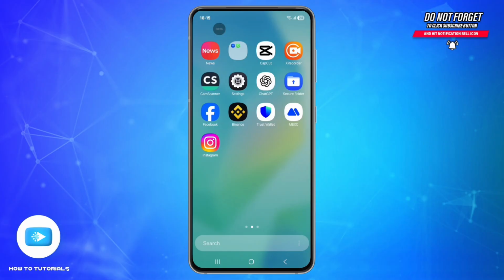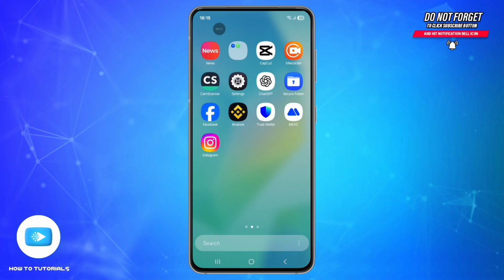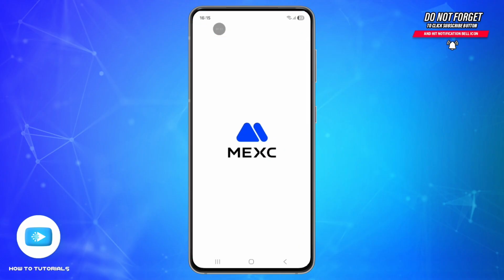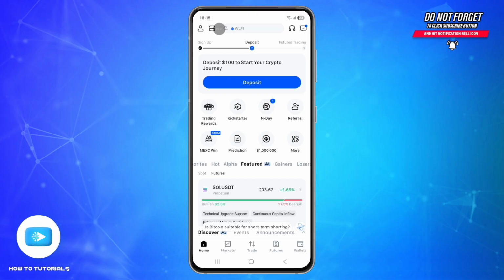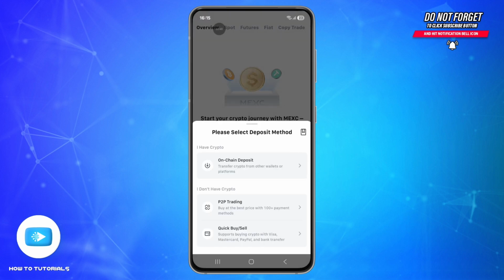Find Binance Smart Chain Address On MEXC Exchange | Locate Your BSC Wallet Address On MEXC 2025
"Find Binance Smart Chain Address On MEXC Exchange | Locate Your BSC Wallet Address On MEXC 2025" - A Video Guide by How To Tutorials.

In this video, we’ll show you how to access your MEXC wallet and locate your BEP20 deposit address for Binance Smart Chain. You’ll learn how to select the right token, copy the correct address, and check network compatibility before making transfers.